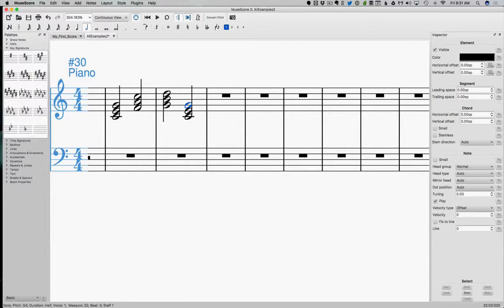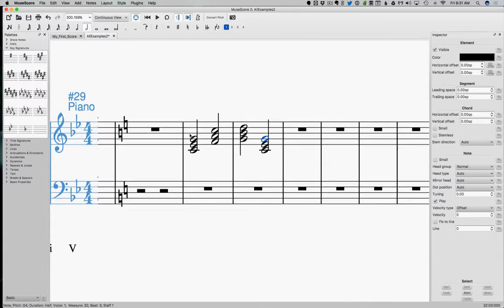20 The Pre Dominant